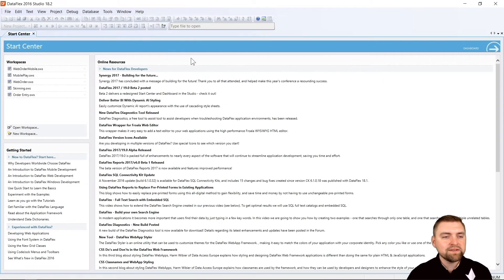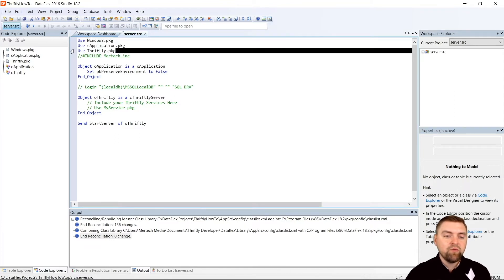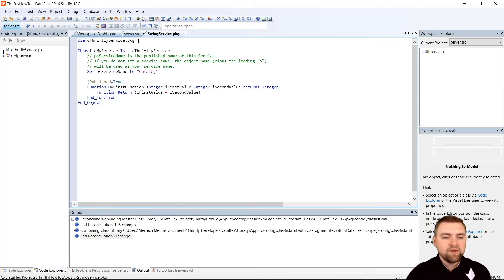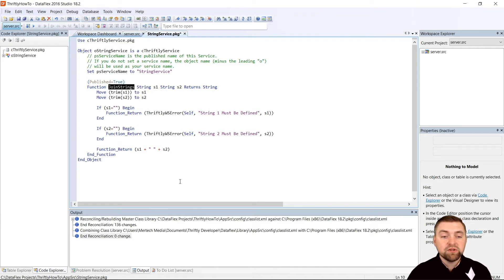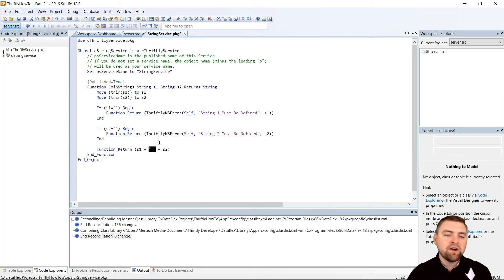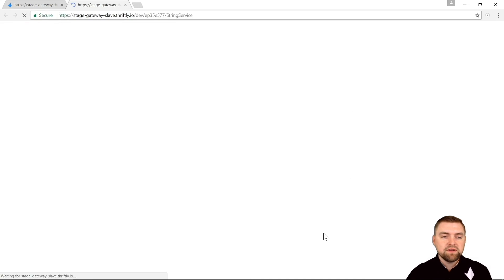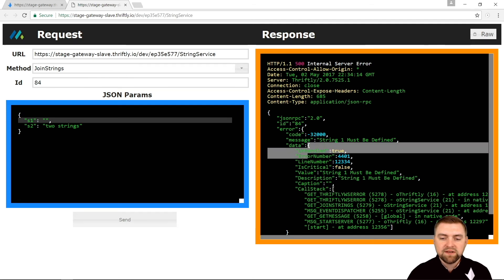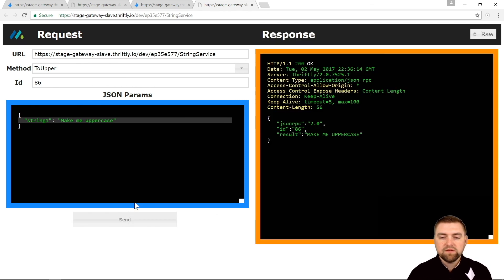How to Build a Fast JSON Web API in DataFlex with Thriftly.io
Thriftly allows Dataflex, .NET - C# and Java programmers of any level to quickly build web APIs and publish them for public or private use.

Applications written in languages such as PHP, Python, or Javascript can use JSON-RPC, SOAP, REST or a Binary protocol over HTTP or raw TCP transports to communicate with the Thriftly API.

Developers and businesses can rapidly transition existing Windows desktop applications to a hybrid cloud architecture or build new APIs.

Helpful Links:
Installing Thriftly Developer [Docs] -